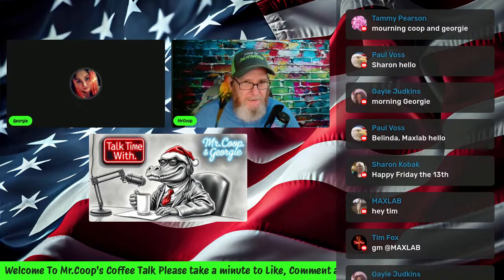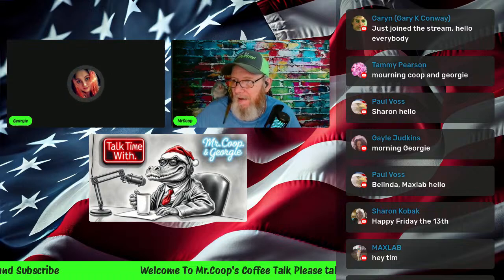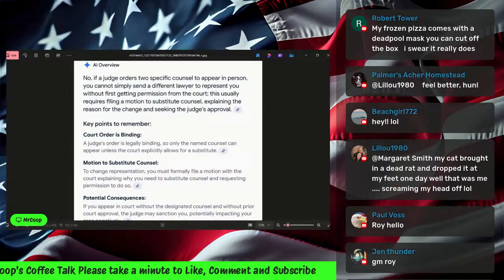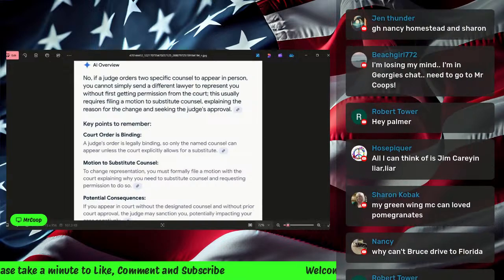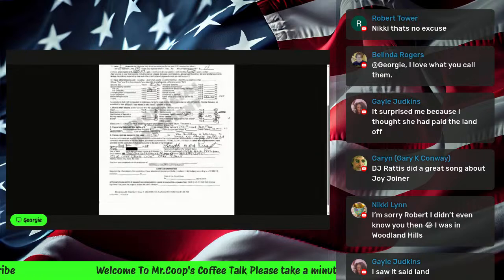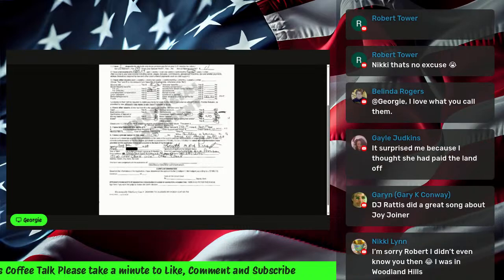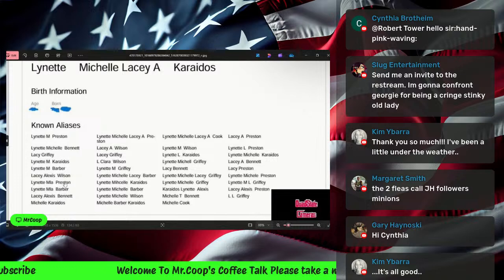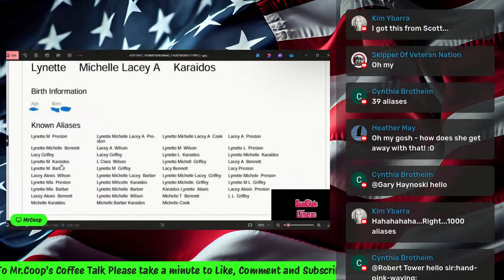Talk Time With Mr.Coop & Georgie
Midmorning Chat about what ever blows our way. Search you heart to find what's important in your life. Podcast live stream.